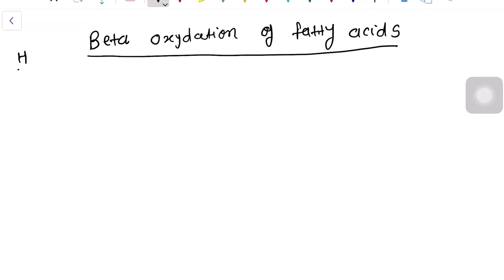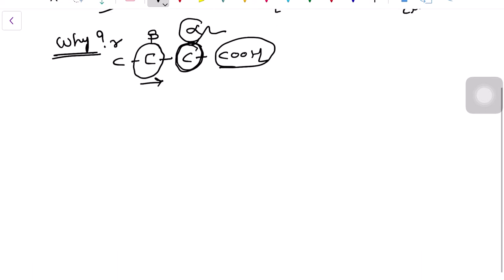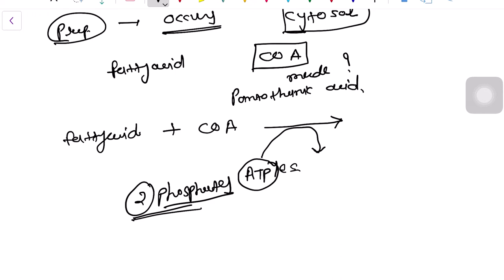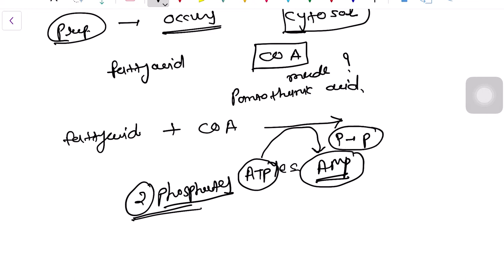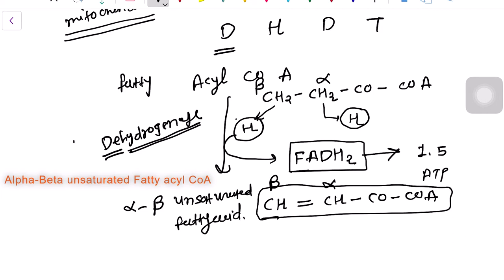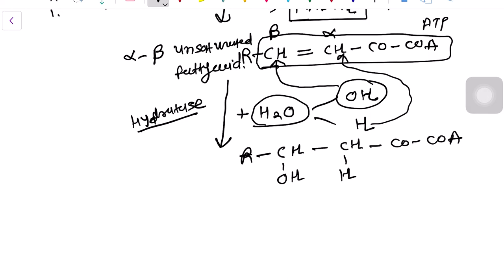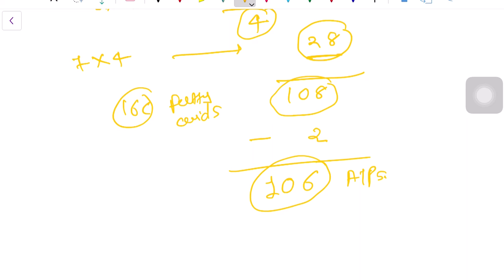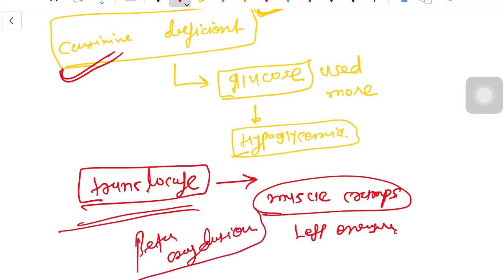Beta oxydation of fatty acids (Biochemistry)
It covers most important aspects of beta oxydation of fatty acids.
Here are some important parts with timeline

Start - Activation of fatty acids
4:00 - Transportation of fatty acids
7:00 Main steps od beta oxydation
12:40 Revision of steps
14:10 Energy calculation in beta oxydation
16:20 Regulation of cycle
17:00 Clinical biochemistry.
End

I hope u Enjoy the video.